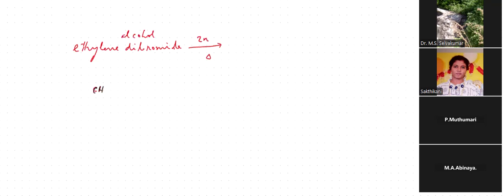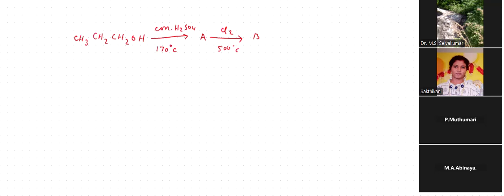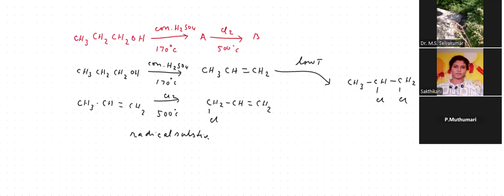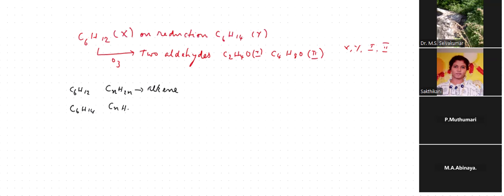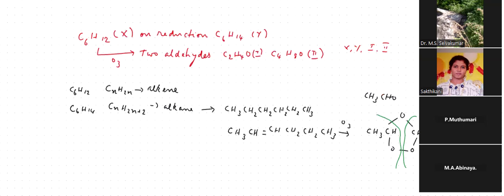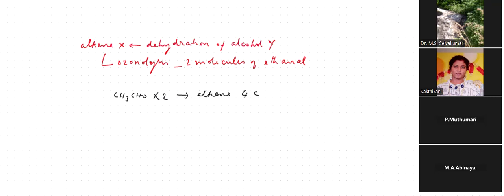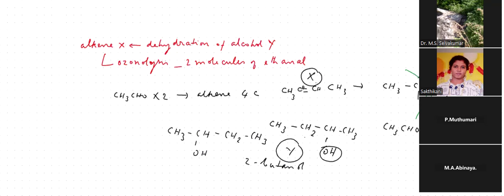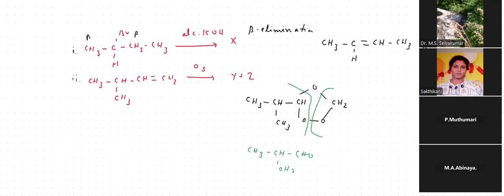NEET problems on hydrocarbons 4